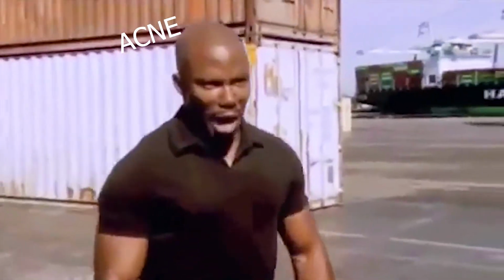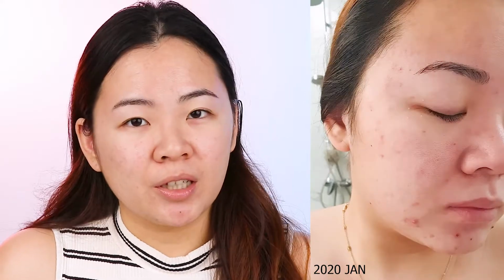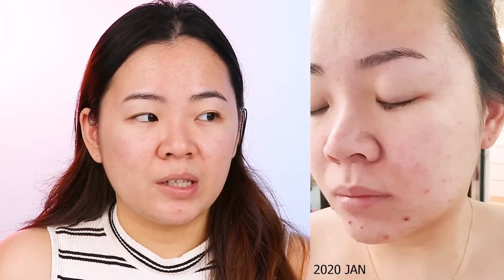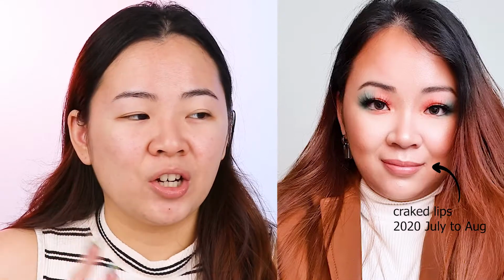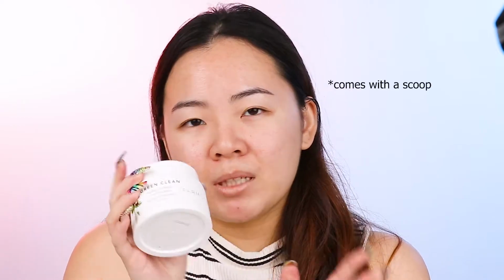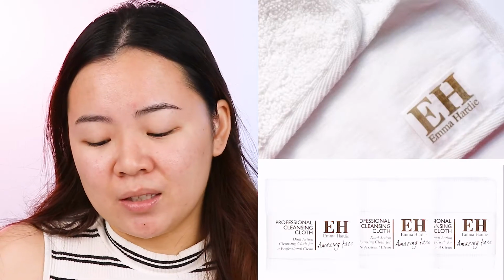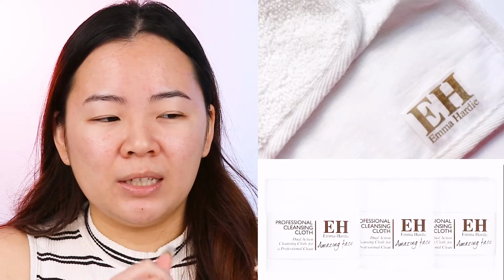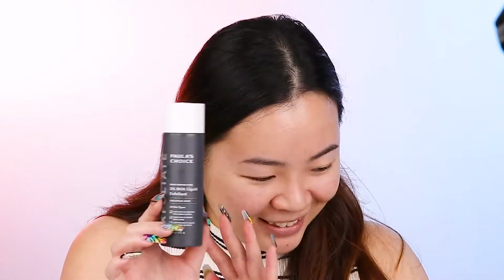Skincare Routine That FINALLY WORKED! (hormonal acne/pigmentation/texture/enlarged pores)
This week I am dropping my secret routine that finally cleared my skin after 20+ years. I have so much more to share, but this video would be an hour-long, so I'll write some information here and provides some links so you can find the best routine for your skin too!

If you are new here or even if you're not haha, drop me a comment, I would love to connect with you! xo~

So the new sunscreen I tried was Supergoop! PLAY Everyday Lotion With Sunflower Extract Broad Spectrum Sunscreen SPF 50 PA , it solved the pilling issues I was having with my current sunscreens and it smells nice, it has this fresh citric smell, it would've been perfect, however, it was really oily, to a point where I noticed it was giving me blackheads, not breakout but blackheads, so I stopped using it on my face.

If you are a beginner in using acids on your face, please check this link on what to and not to mix.

I have dry skin, especially the T-zone, hormonal acne, eczema, and sensitive skin but it's usually triggered by heavily fragranced products, and some days I have to avoid acids completely.

How I cleared my skin:
1. Exfoliate 2-3 times a week using PC 2% BHA
2. Double cleanse with a new soft cleansing cloth every night, and since I use a face wash after, I have to use a super hydrating face wash like the CeraVe listed below.
3. Toner (not necessary)- I tend to gravitate toward Japanese brands such as Curel and Menard, these are my favorites. My skin tends to get irritated at this stage, so it was crucial for me to find one that's calming. When I run out of toner I just use water to dampen my face before applying the rest of the products.
4. Essence (not necessary)- I've only tried SK-II and Tatcha, and for some reason, SK-II burns my skin. I don't see an immediate and impactful change, so maybe skip this if you're lazy or on a budget.
5. Serum- this is the stage where you splurge, I like mixing multiple serums, and use at max 2-3 serums in the same routine, and the sequence of the products is applied base on their consistency to maximize absorption. However, be careful about what you mix, some ingredients if used together will make it less effective at best but for the worst part, it will irritate and damage your skin.
6. Moisturizer- my only concern for this besides moisturizing my skin is the feeling after, I don't like tacky formulas and products that have bigger molecules that won't absorb properly, leaving my pillows dirty and trapped bacteria.
7. To lighten your pigmentation/ acne scars, use Vitamin C and Retinol
8. SUNSCREEN! Do not ever skip your sunscreen, even if you're just staying indoors or at home. Especially if you're using these acids in your routine, which increases your skin's sensitivity to the sun. Sun in general damage your skin, no point in spending all this money and time having a routine and not protecting it peroperly.

▷ PRODUCTS MENTIONED:
Farmacy Beauty Green Clean Makeup Removing Cleansing Balm $34
Shu Uemura Anti/Oxi+ Pollutant & Dullness Clarifying Cleansing Oil $82
CeraVe Hydrating Facial Cleanser $14.99
Paula's Choice 2% BHA Liquid Exfoliant $29.5 (not a toner)
Curel Intensive Moisture Care Moisture Lotion
Tatcha The Essence $105
Timeless 20% Vitamin C + E Ferulic Acid Serum
Paula's Choice Niacinamide 20% Treatment $48
The Ordinary "Buffet" + Copper Peptides 1% $34
CurelIntensive Moisture Care Moisturizer Cream
The Ordinary Natural Moisturizing Factors + HA $9
The Ordinary Vitamin C Suspension 23% + HA Spheres 2% $7
Drunk Elephant A-Passioni™ Retinol Cream $74
Laneige Lip Sleeping Mask $22

Glamnetic 15%- candiceartely
Flaura Cosmetics 10%- CANDICE10
TTDEYE 10%- candiceartely